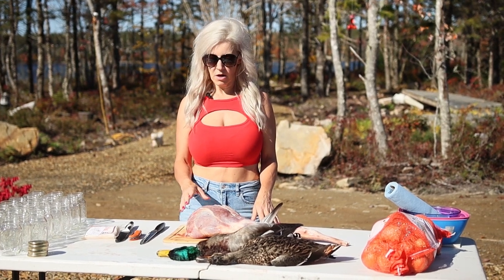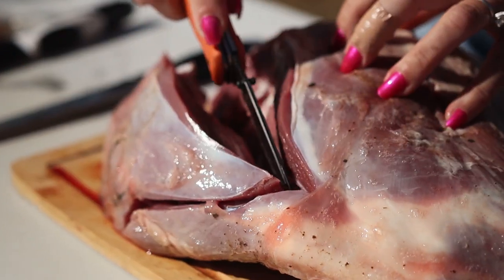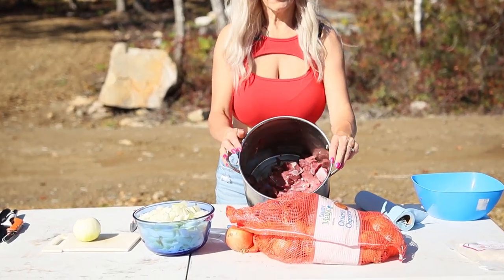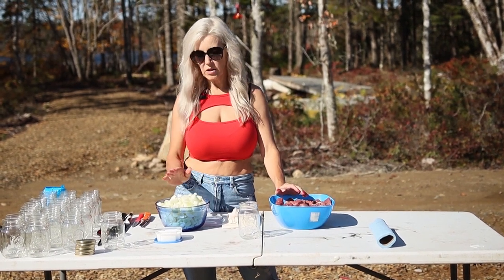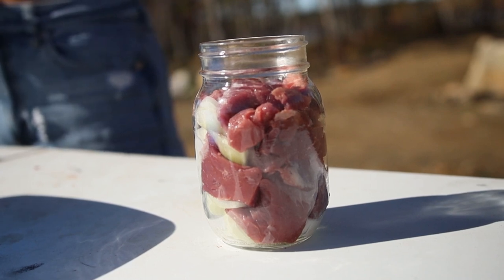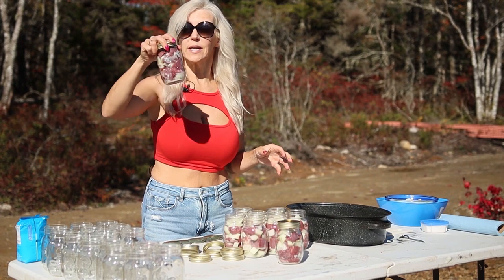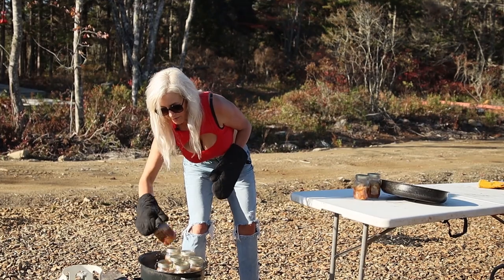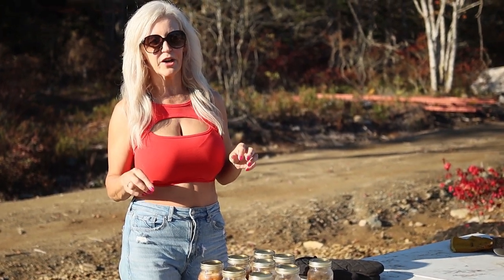EASIEST Canned Venison/Deer Recipe WITHOUT Pressure Cooker- Outside on the Lakefront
EASIEST Canned Venison/Deer Recipe WITHOUT Pressure Cooker.  Only four ingredients to make FANTASTIC canned Venison/Deer recipe.  In 3 to 4 hours you will have a meal that will stay fresh for years to come.